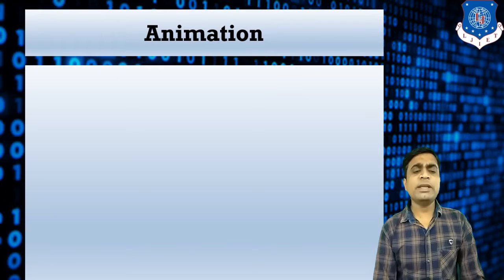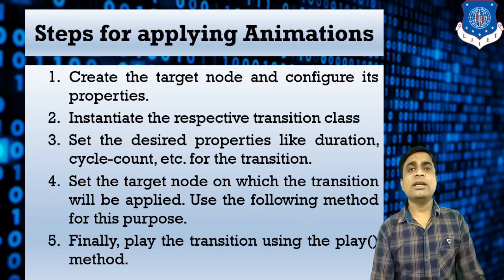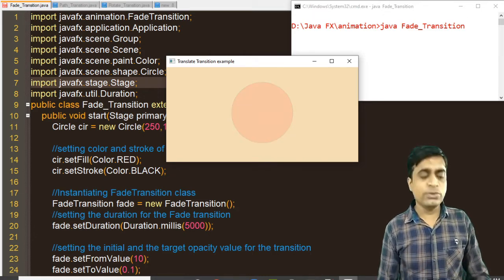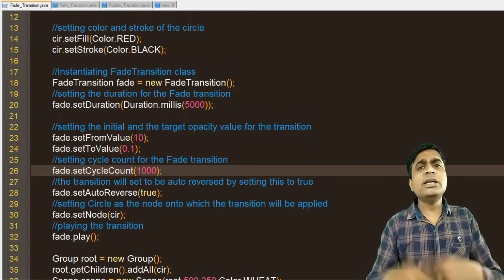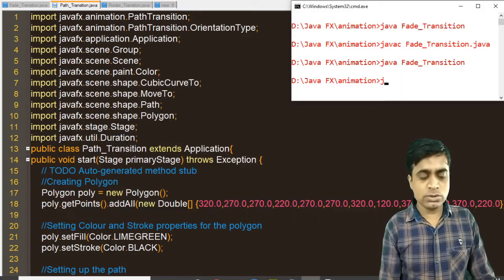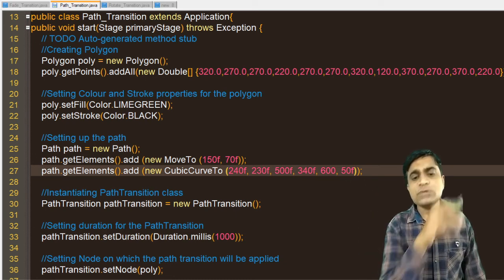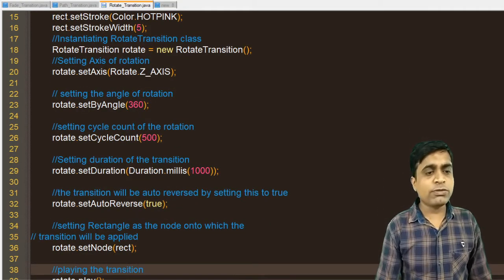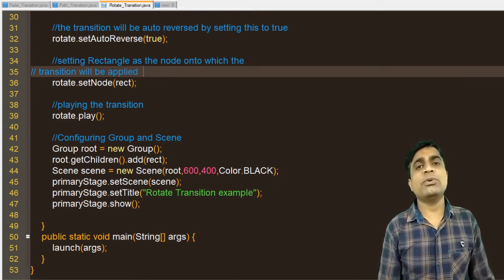Lec-31_Java FX Animation | Object Oriented Programming 1 | Computer Engineering